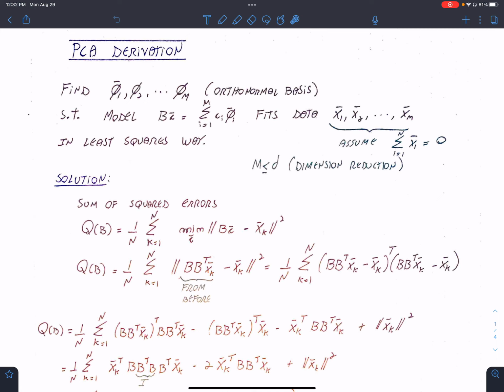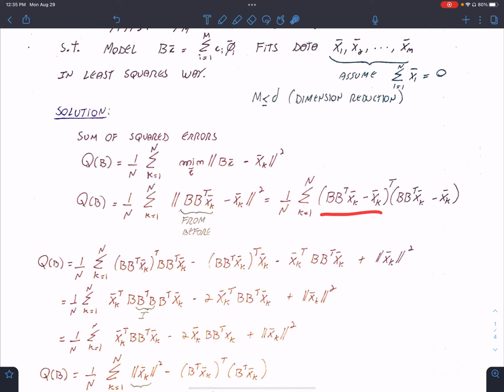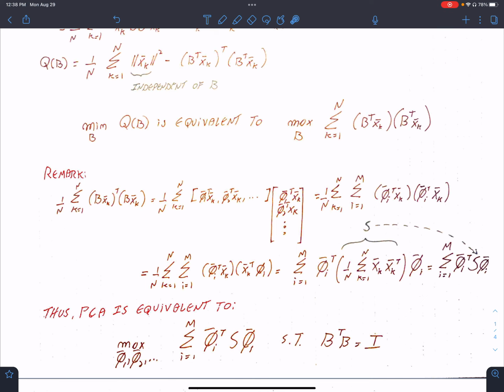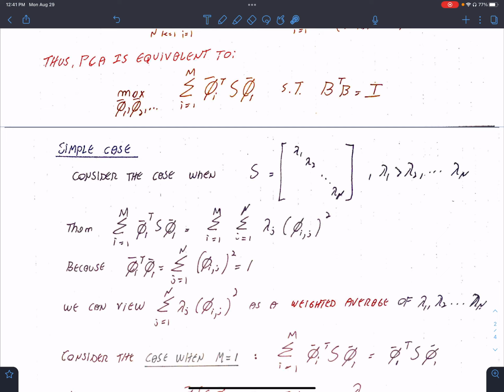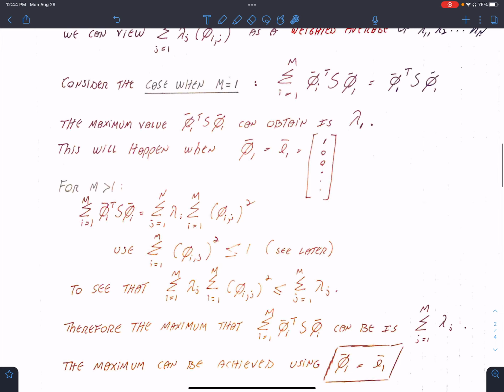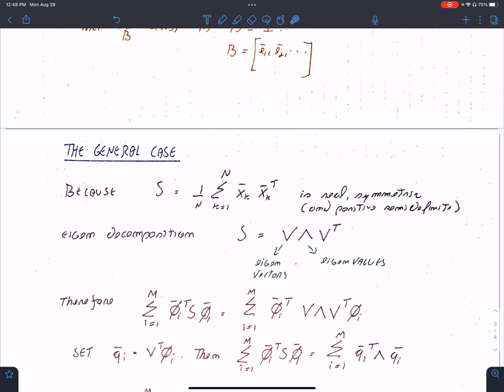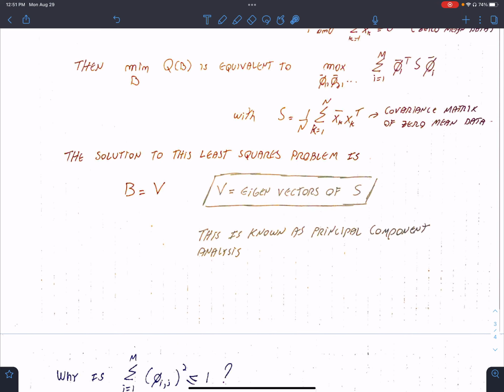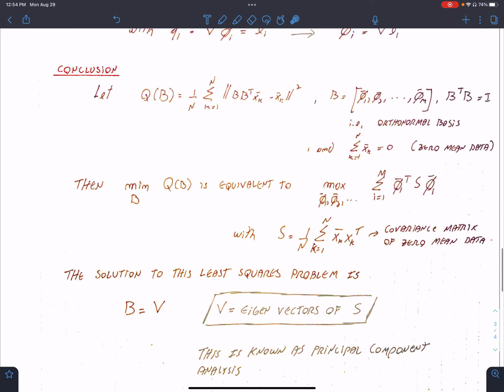4) PCA derivation